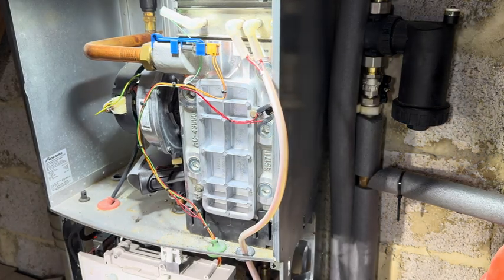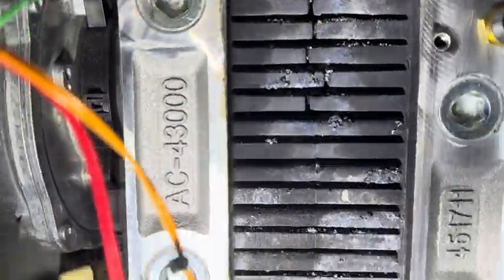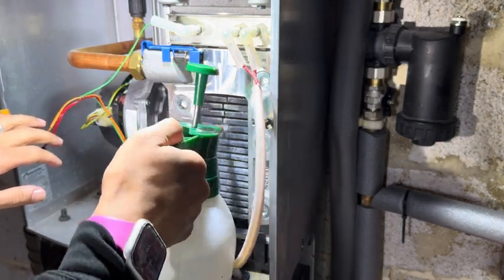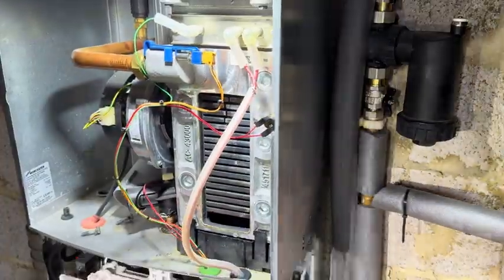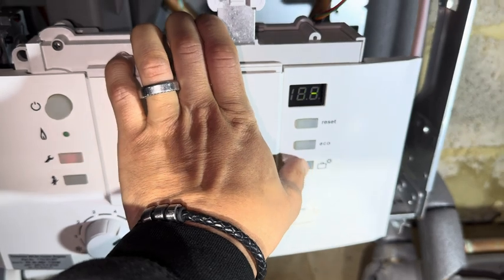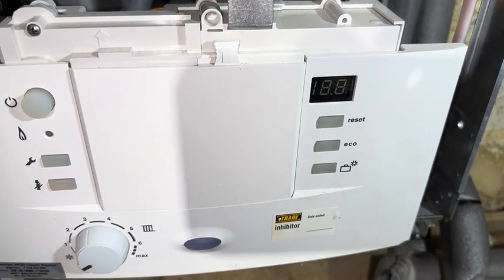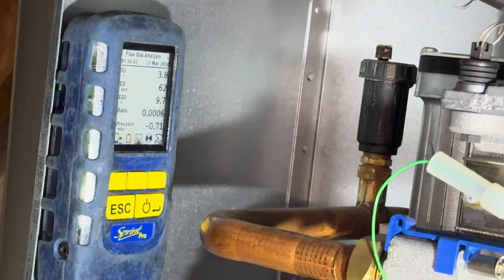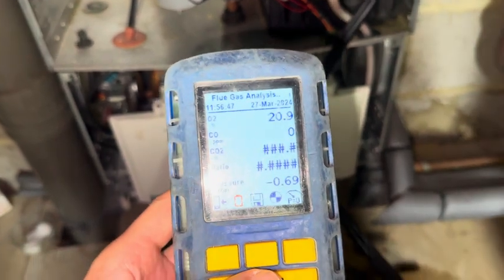2 Services, under 11 minutes!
How to strip service a ​⁠@WorcesterBoschHeating CDi and a brand new ​⁠@WorcesterBoschHeating 8000 with the hidden tip on turning off Worcester siphon fill mode!

This is especially useful for apprentices and new starters!

There’s been a few requests on where I get the ‘Fluezy’ adapters